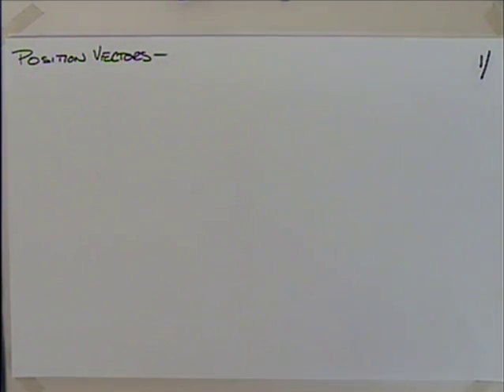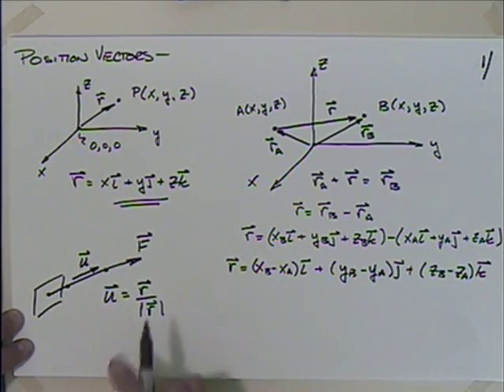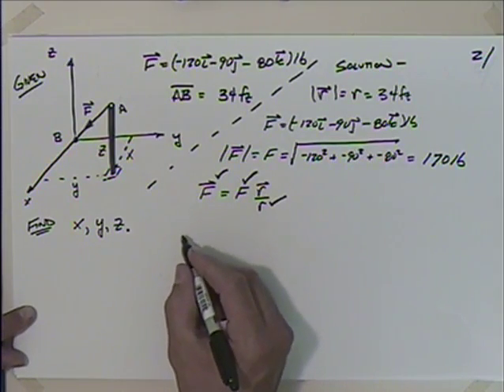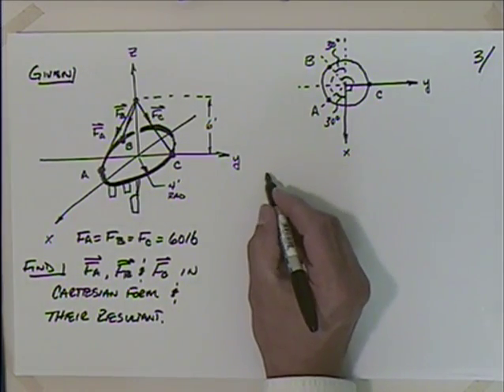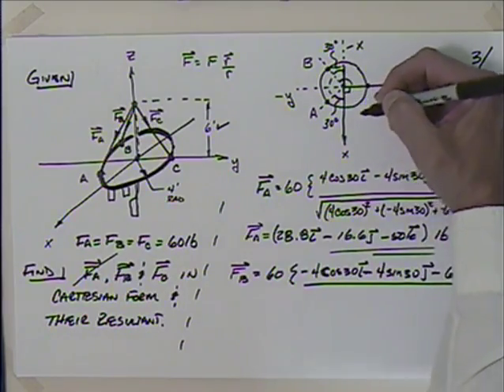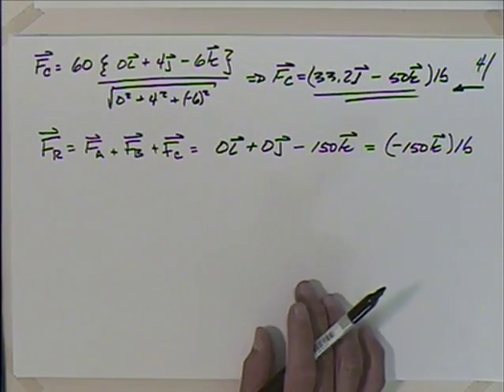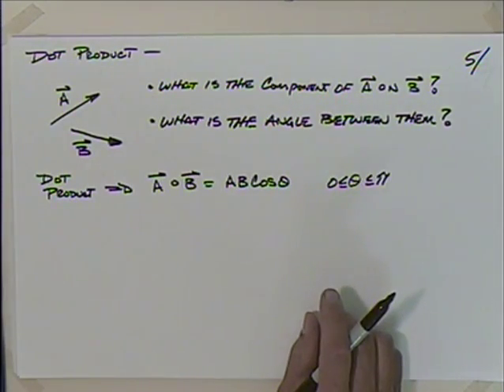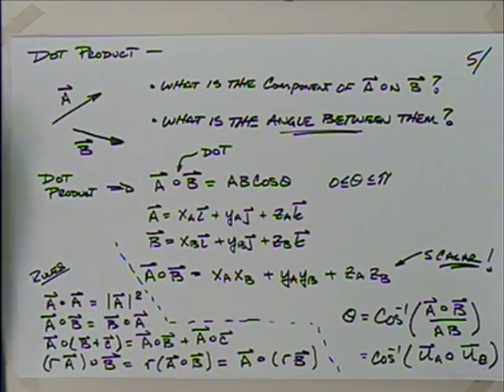EGR211 Lec 4 Statics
Position Vectors and Dot Product